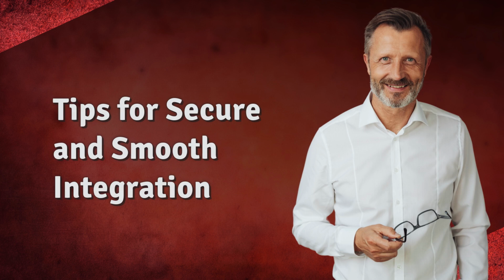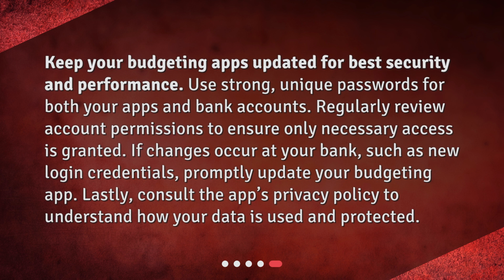How to Integrate Multiple Bank Accounts in Budget Apps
Bank Sync Guide 👉 Discover how to easily connect and manage multiple bank accounts in top budgeting apps like YNAB, Mint, and Goodbudget. This step-by-step guide helps families and housemates track spending, split bills, and achieve financial goals—safely and efficiently—all in one dashboard!

00:00 🔹 Why Integrate Multiple Bank Accounts?
00:33 🔹 Popular Budgeting Tools with Multi-Account Support
01:07 🔹 How to Connect Multiple Bank Accounts
01:37 🔹 Managing and Tracking Shared Finances Effectively
02:09 🔹 Tips for Secure and Smooth Integration

🏷️ family budgeting apps, connect multiple bank accounts, shared budgeting tools, finance management, YNAB tutorial, Mint app guide, Goodbudget setup, track spending, split bills, secure bank integration, budgeting tips

📌 Personal Finance & Budgeting Apps 🔸 Family & Shared Budgeting Tools 🔸 Integrating Multiple Bank Accounts in Shared Budgeting Tools